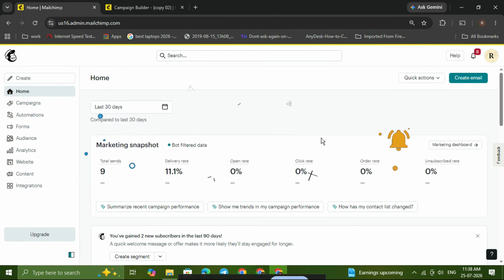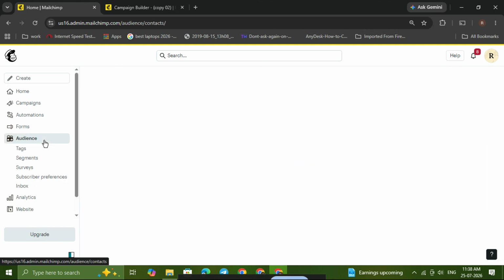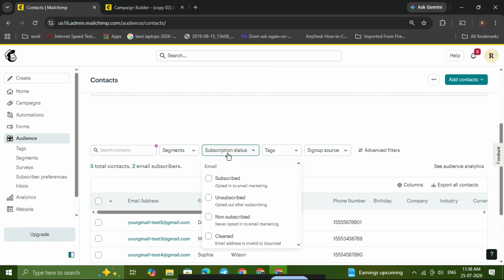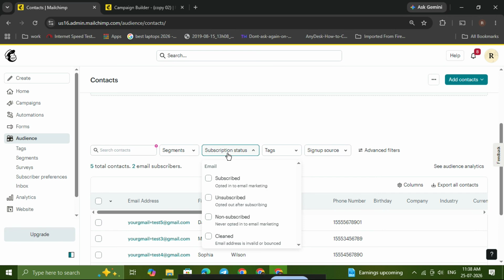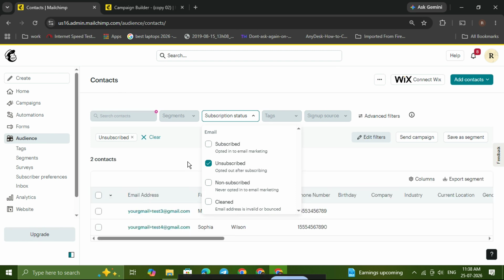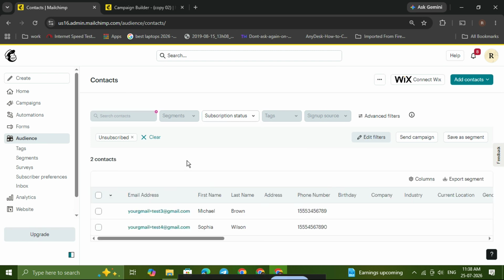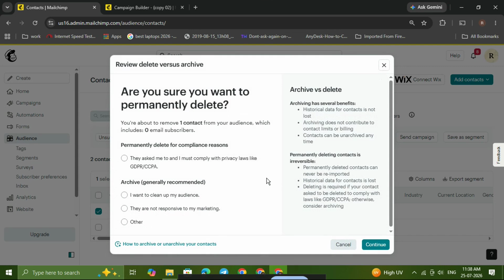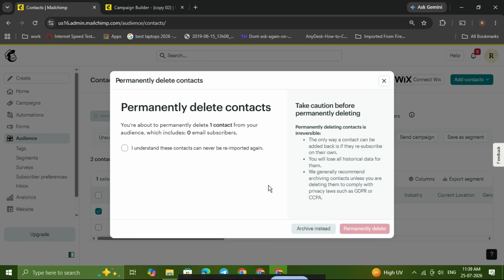How To Delete Unsubscribed On Mailchimp (Step-By-Step Guide)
Learn how to delete unsubscribed contacts on Mailchimp step by step. This tutorial shows you how to filter unsubscribed contacts, select the ones you want to remove, and permanently delete them from your audience.

🕚Timestamps:
0:00 Intro
0:18 Go To Mailchimp And Open Audience
0:37 Filter Contacts By Subscription Status
0:59 Select Unsubscribed Contacts
1:16 Open The Actions Menu And Delete
1:42 Confirm Deletion And Type The Final Prompt

✍️What You’ll Learn In This Video:
• How To Find Unsubscribed Contacts In Mailchimp
• How To Filter Contacts By Subscription Status
• How To Select Multiple Unsubscribed Contacts
• How To Permanently Delete Contacts In Mailchimp
• How To Confirm The Deletion Prompt Safely

💡Pro Tips:
• Double-check that you’ve filtered by Unsubscribed before deleting.
• Use bulk selection if you’re removing several contacts at once.
• Remember that permanent deletion cannot be undone.
• Keep your audience list clean to improve contact management.
• Review selected contacts carefully before confirming deletion.